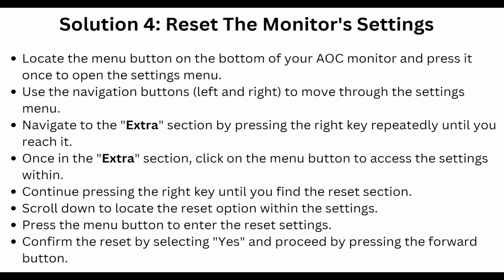How To Fix AOC Monitor Game Mode Greyed Out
Hello everyone welcome to our youtube channel In this informative YouTube video, we will guide you on how to resolve the issue of the game mode being greyed out on your AOC monitor. We understand the frustration of not being able to access this feature, which enhances your gaming experience. Our step-by-step tutorial will walk you through the troubleshooting process, providing you with effective solutions to fix this problem.

00:12 Solution 1: Restart The Monitor
00:32 Solution 2: Check The Monitor Connection
00:50 Solution 3: Try Connecting To A Different Display Port
01:15 Solution 4: Reset The Monitor's Settings
02:05 Solution 5: Contact AOC Monitor Support